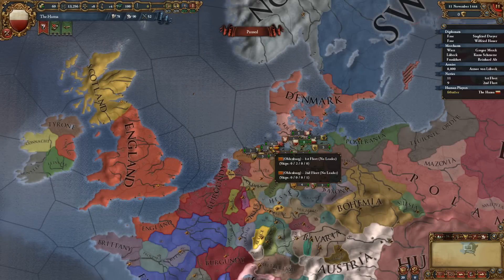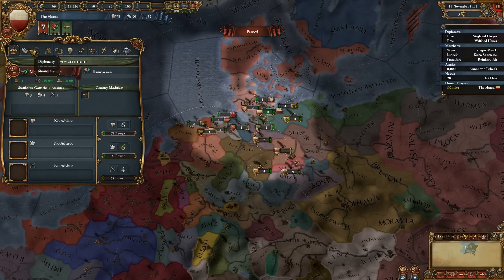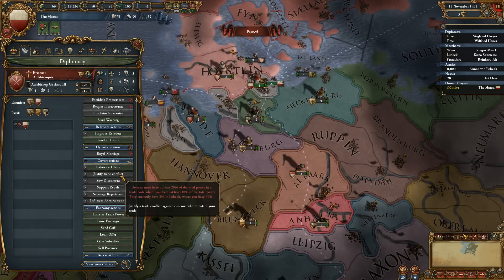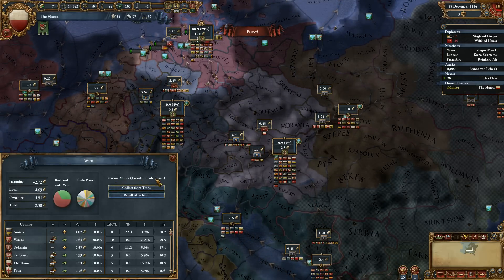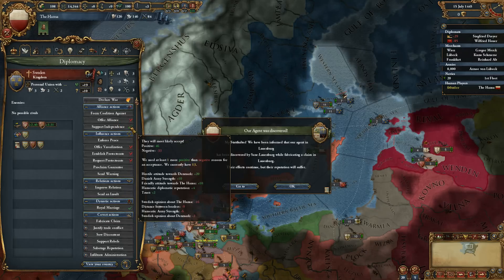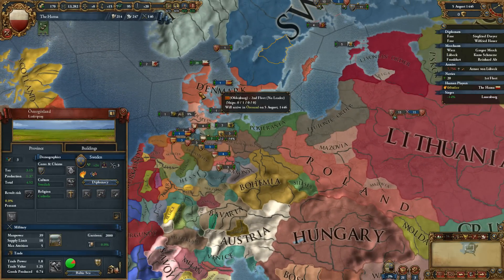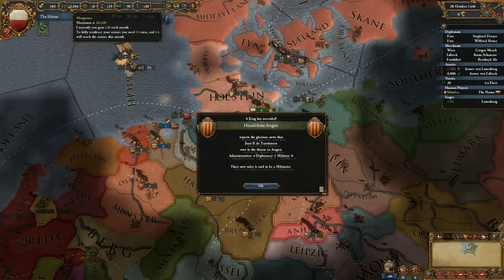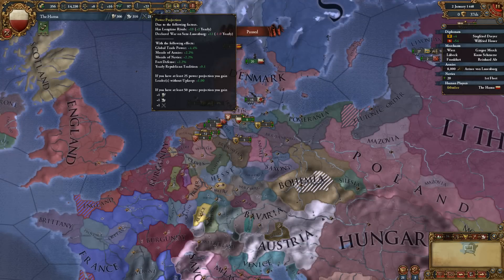Europa Universalis IV (Not So) Peaceful Hansa #1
Hanseatic League is a peaceful alliance of trading cities created exclusively to protect its trading ships. Trust me.

I NOW HAZ BIRDMAN & BLANKBOOK!
(oops, "fr0nt1er" was already taken :/)
Hey, what's this? A super secret weird link that may or may not lead to World of Tanks, which I might or might not be a paid endorser of? Click the link to help me help you help us all! And the game actually isn't half bad IMO.

Check out other Let's Plays!